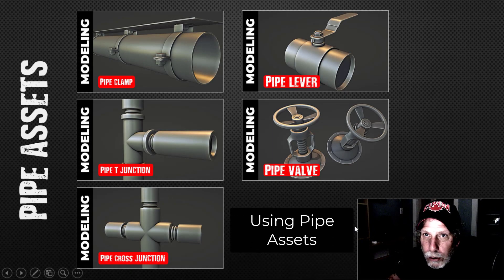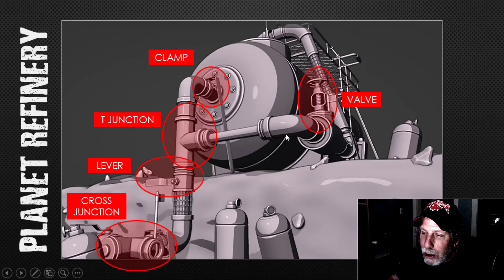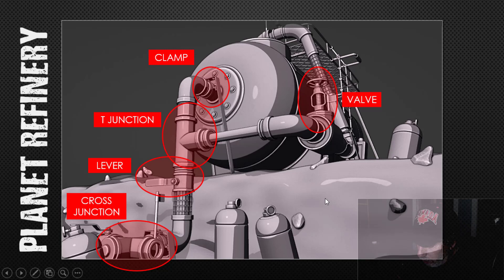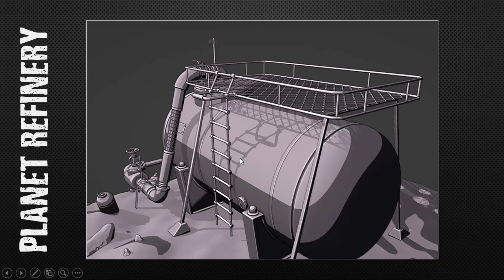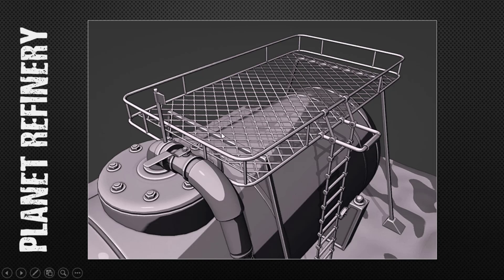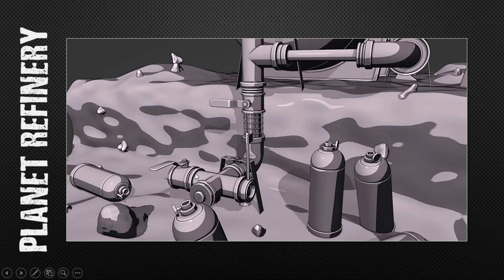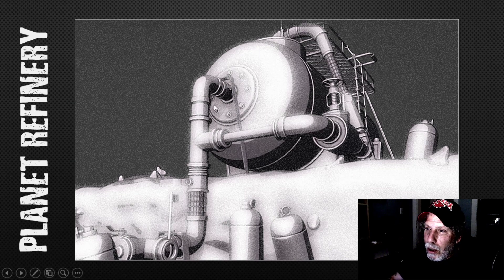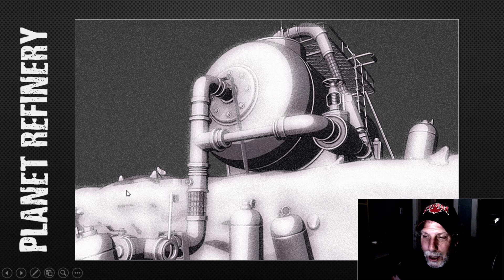BLENDER: USING PIPE ASSETS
I've used the pipe assets created in the previous videos (Clamp, T Junction, Cross Junction, Lever, Valve) and created a small scene to show how I might put them all together.

PIPE TUTORIALS